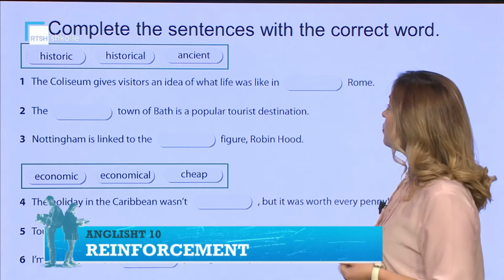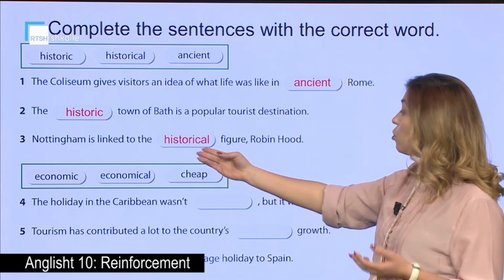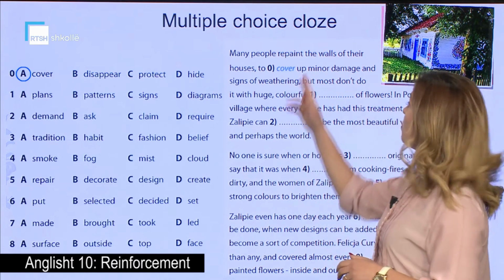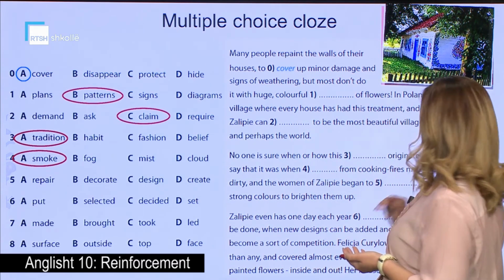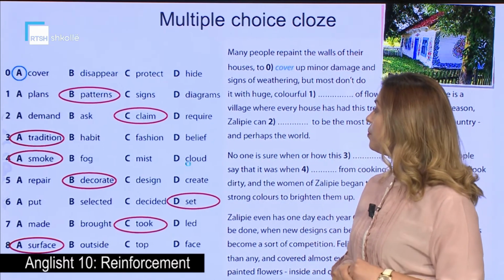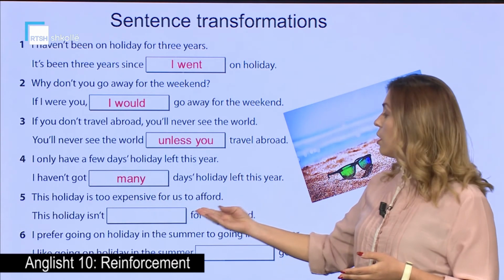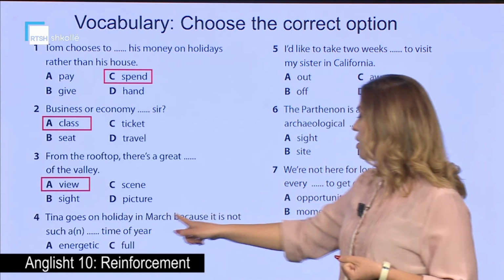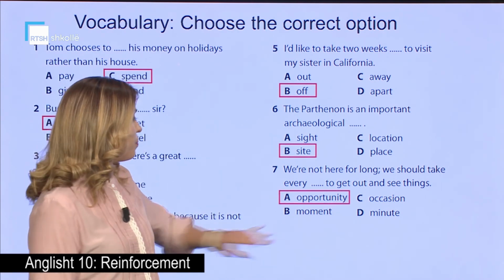Anglisht 10 - Reinforcement